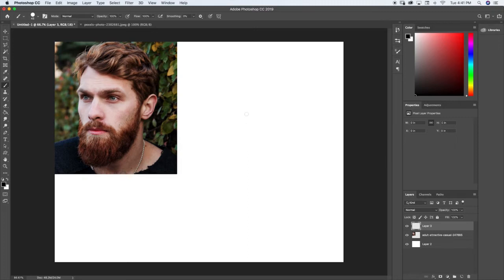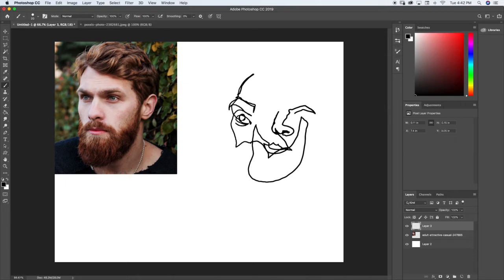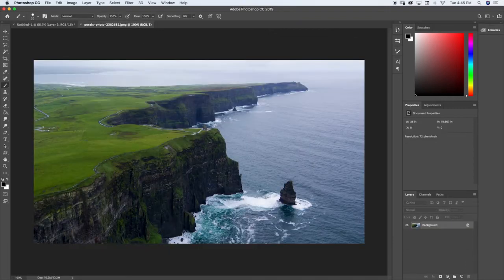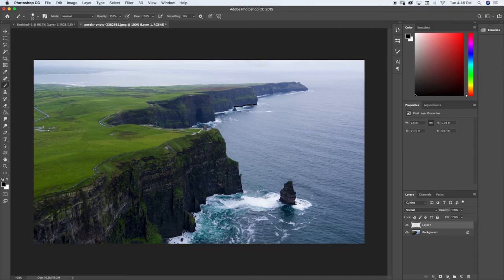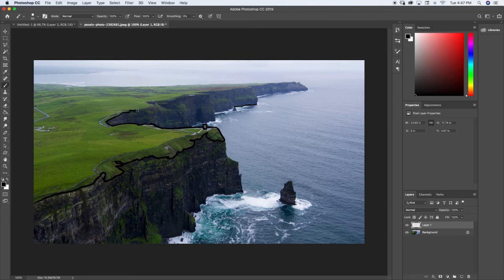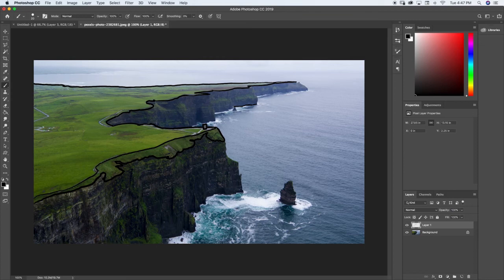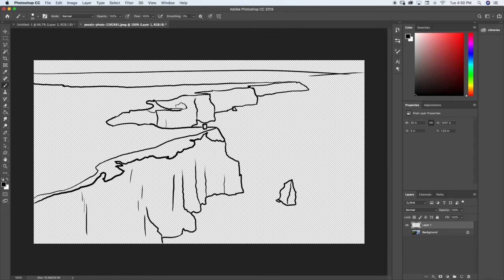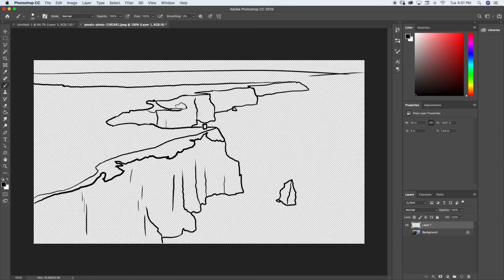4.3 Contour Line Fundamentals || Full Free Digital Painting Course || Photoshop Painting Course